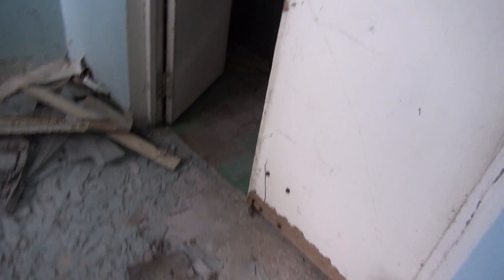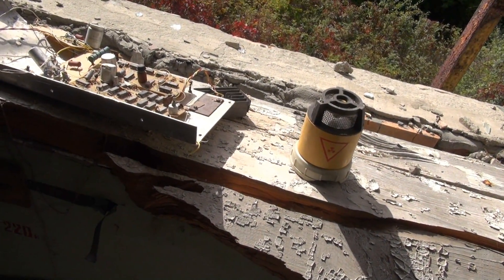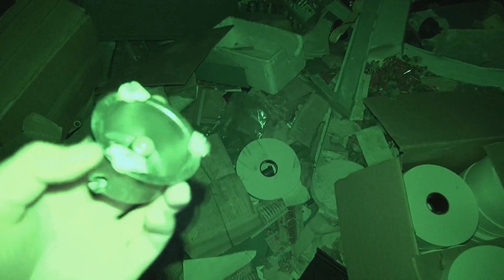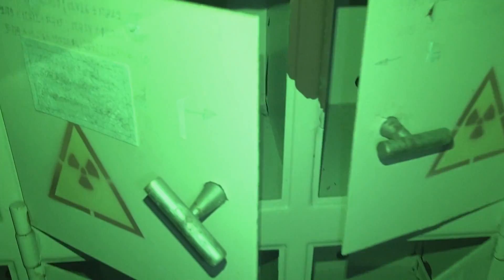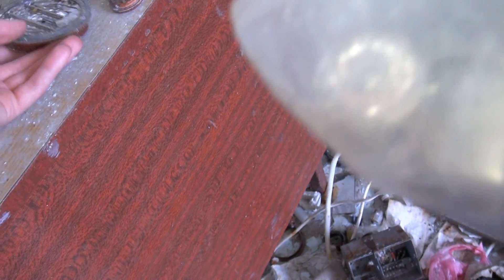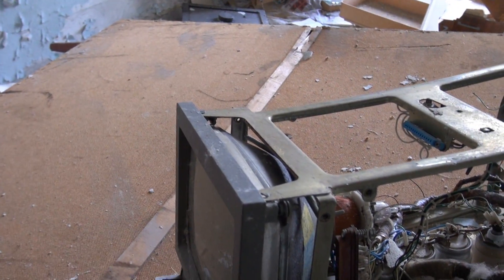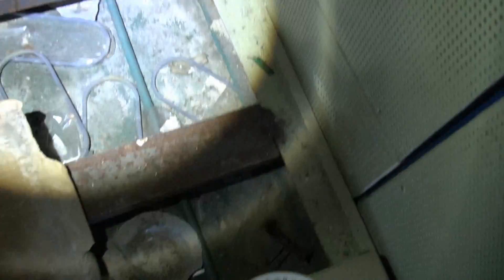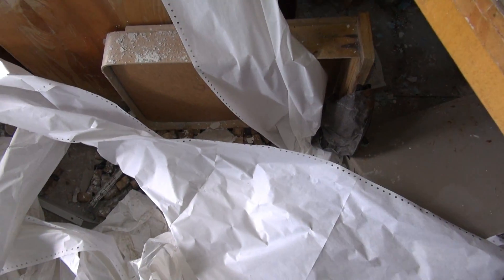chernobyl 2012 II: radioactive secrets of the zone - the detector laboratories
please choose HD and fullscreen for the best experience.

this place greeted us with thermoluminescent personal dosimeters, showed us hundreds of geiger tubes and pancake probes, and finally... shelves for the storage of radioactive material.
what remains is puzzlement and the question: "where does that hallway lead to...?"